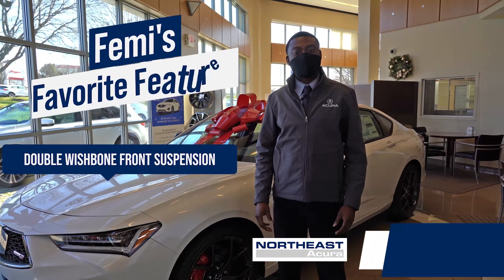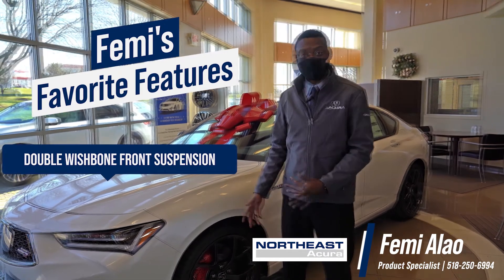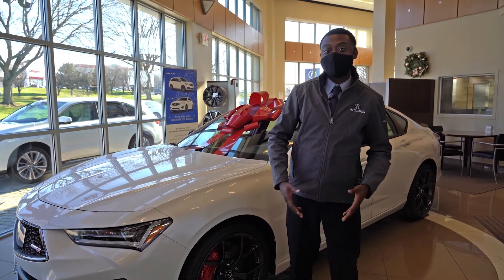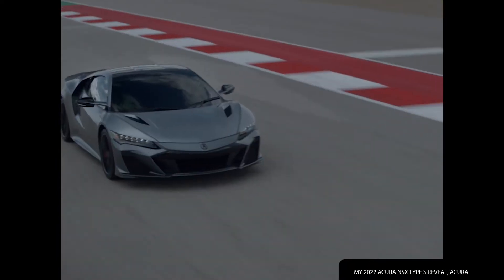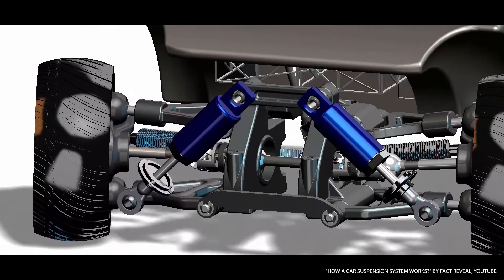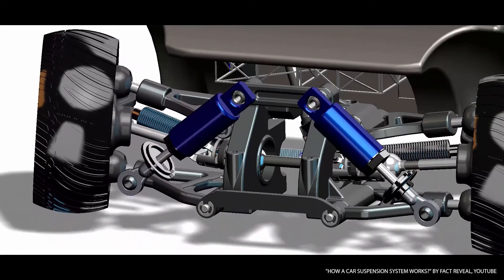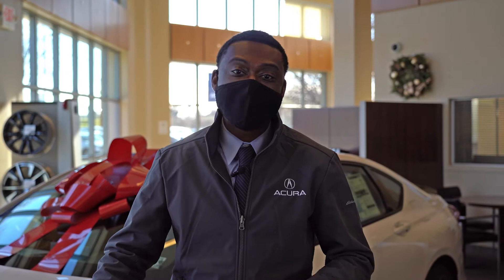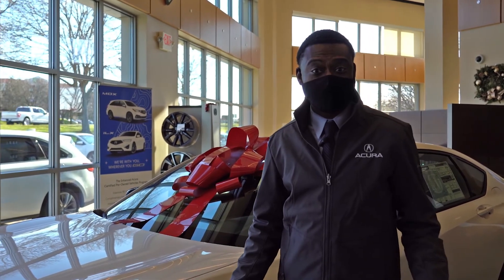Acura's Double Wishbone Suspension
On this week's masked up episode of Femi's Favorite Features - Acura's double wishbone front suspension system. Learn how it makes the new TLX the best handling sedan in Acura's history!